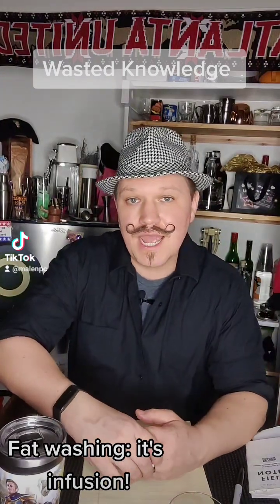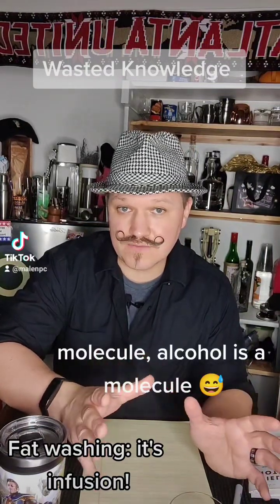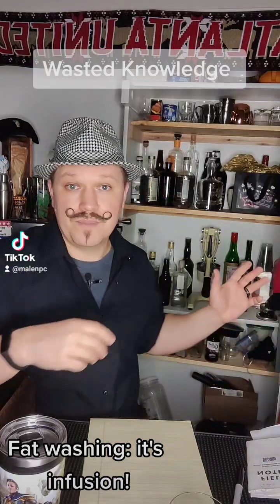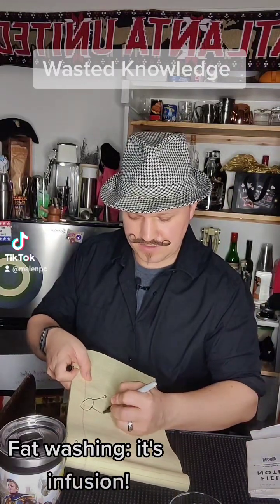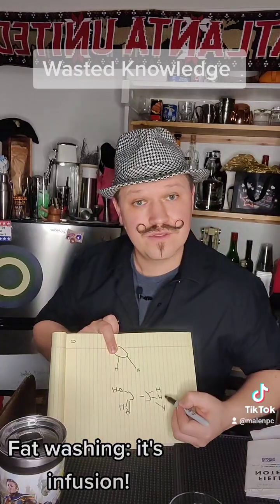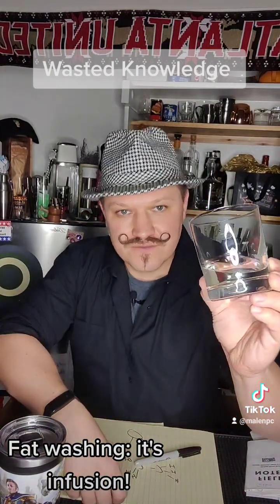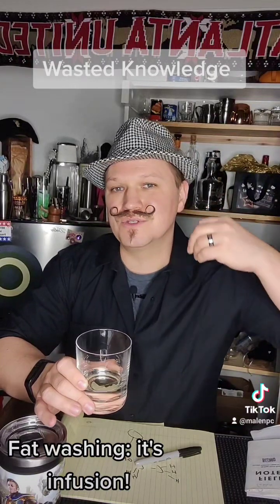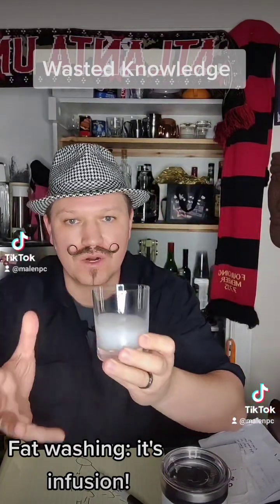Can you fatten up your adult beverage?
What is fat washing my drink? It's the same process as infusing your favorite liquor with a flavor by soaking the two together, but taking advantage of the fact that it can create a solution with oil based flavors (unlike water). You can fat wash with anything fatty, avocado to roasted bone marrow. Some liquors, like arak are meant to be enjoyed while reversing some of the infusion by adding water back in.